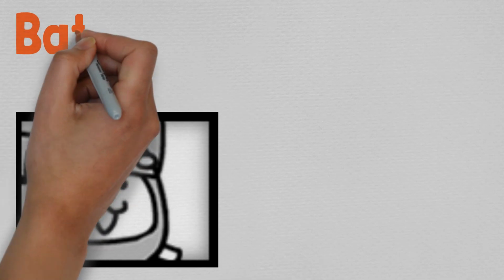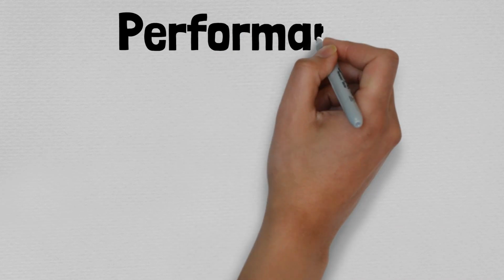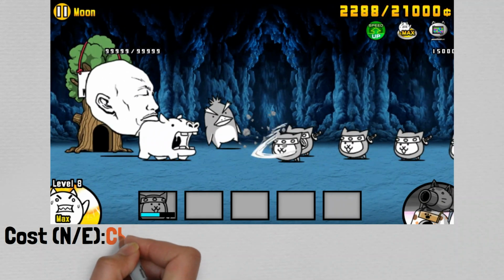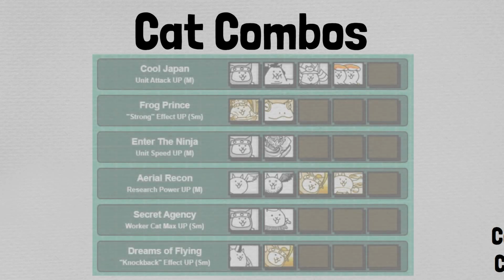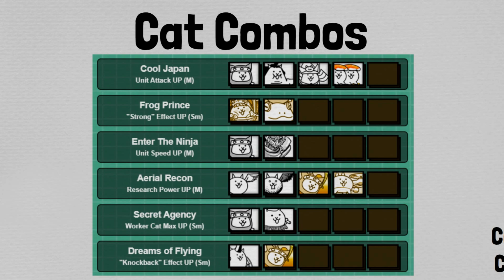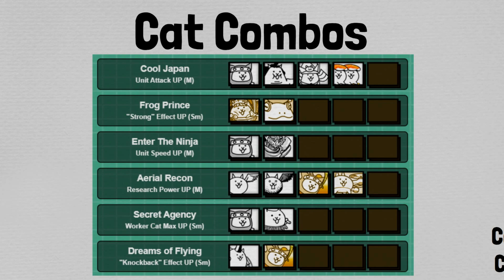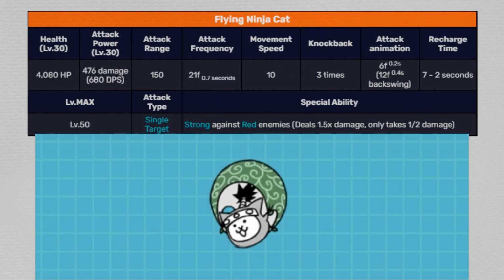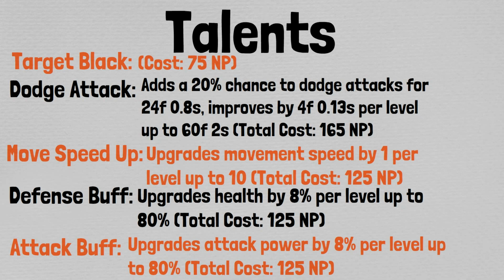Battle Cats Breakdown: Ninja Cat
Ninja Cat is extremely potent early on, having straight-up better stats than Axe Cat. It is recommended to buy her as early as possible, as she alone can carry through the whole first, second and the early portion of the third chapter, but her use rapidly declines afterwards, quickly becoming outclassed by Dark Cat (which can upgrade to + levels) and Crazed Axe Cat, two cats that aren't even very strong to begin with. And that is to say nothing about the more efficient anti-red specialists, such as Courier and Elemental Duelist.

Though she becomes obsolete for actual use, Ninja Cat is also part of the Cool Japan Cat Combo, which provides a 15% attack boost to all your units; this is a very useful Combo and is worth bringing into many stages. Unfortunately, even this becomes mostly obsolete once 2 Sm Attack combos are obtained, as they provide a 20% boost to attack instead of just 15% and their units are only a little less accessible (Tiny Ancient Hunt and Brave Cutter). This isn't helped by the release of Mighty Deth-Troy-R which provides the same boost for half the slots for players lucky enough to own it.

True Form
Flying Ninja Cat becomes slower and cheaper. Since her stats are unsalvageable by the time this form is unlocked, all that matters is her quality as a disposable meatshield, which is decreased by the slower speed. On top of the low speed, she is also easily outclassed by Maximum the Fighter in terms of health and damage against Red enemies. At the very least, however, her cost becomes closer to that of a unit that is expected to die in one hit, but it is still too high. Thus, regardless of the minor improvements, Flying Ninja Cat still has such low health that, even against Reds, her use is not recommended at all, rendering her a Combo-slave and nothing else.

Overall, this form's only purpose is making Talents available for Ninja Cat.

Talents
Flying Ninja Cat's usage as a meatshield is improved dramatically by her Dodge Attack talent as, with it, Flying Ninja Cat goes from being little more than a more expensive Mohawk Cat in practice to a unit who can hold off decently well against even the strongest Red enemies. Move Speed Up helps her out a lot too, as it allows meatshields to be generally more effective and to clog the enemy limit less.

Since Flying Ninja Cat's base stats are really low, Defense Buff and Attack Buff won't improve her much and Target Black is only useful with Dodge Attack. Since Black enemies tend to deal extreme overall damage, it's safe to assume that Flying Ninja Cat will die immediately if it doesn't dodge. Overall, optionally worth the investments but by no means required.

★★★ Weirdly Cute Cats rampage across the world! ★★★
Command your Cats with simple controls in a battle through space and time! No need to register to develop your own Cat Army! BATTLE WITH ALL THE CATS!!

=Super Simple Battle System=
Just tap on the Cat you want to fight for you!
Fire the Cat Cannon to blast baddies getting too close to your base! Overcome weird enemies with the right Cat squad and take down the enemy base!

=Super Simple Leveling System=
Clear stages to get XP and items to level up the Cats! What will they evolve to at level 10? Can you unlock their True Form?

=Super Simple Fun!=
Collect glorious treasures while you take over the world!
Recruit dozens of rare and exotic Cats(?) and create the ultimate feline army!!
Hundreds of stages across three Story Mode adventures and the Legend challenges.

Perfect for Casual Play! Fun for all ages, anyone (and their cat too!) can enjoy the "Battle Cats"!

What type of Cats will YOU battle with today? Bring on the weirdly cute Battle Cat army!

Chapters:
0:00 Introduction
0:52 Evolutions
1:50 Performance (Pros and Cons)
2:56 Gameplay and Strategies
4:50 Cat Combos
7:07 Trivia and Stats
9:17 Talents
10:56 Outro